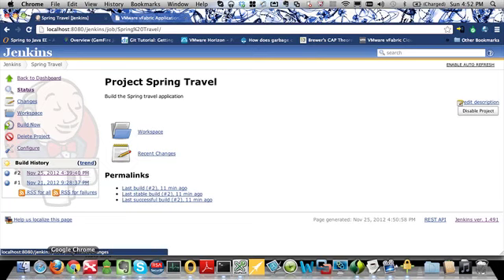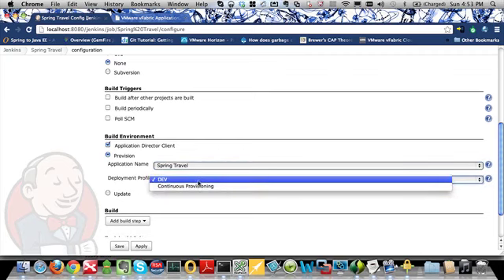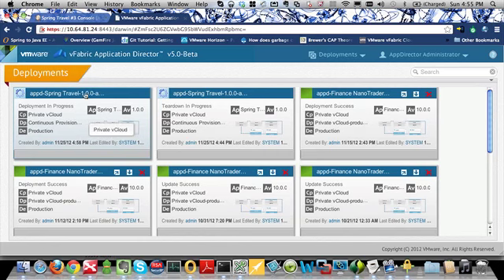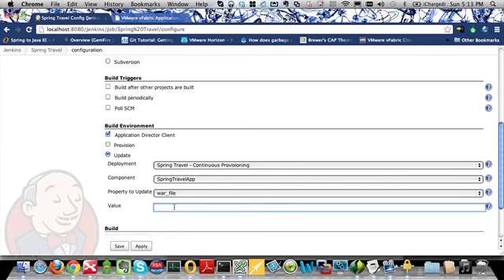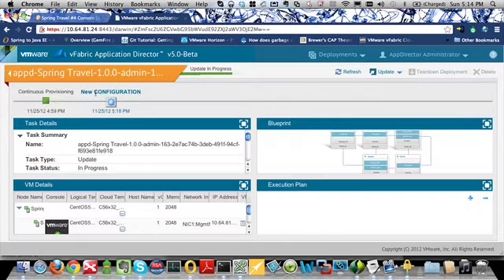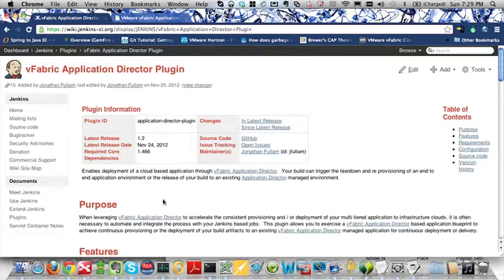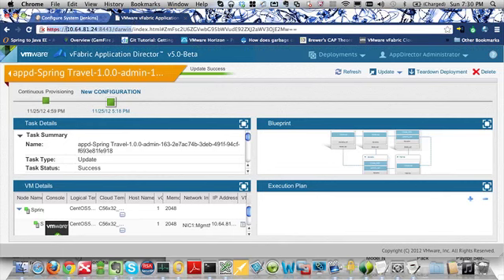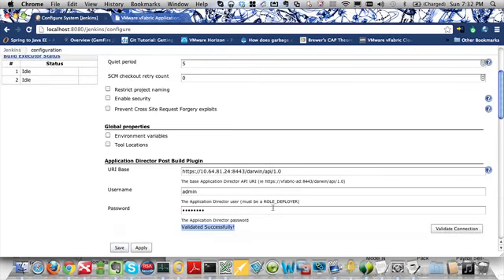Jenkins - vFabric Application Director Plugin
Short demonstration of the vFabric Application Plugin for Jenkins